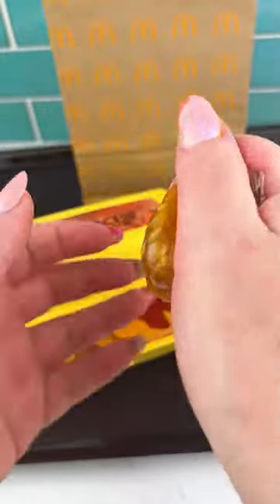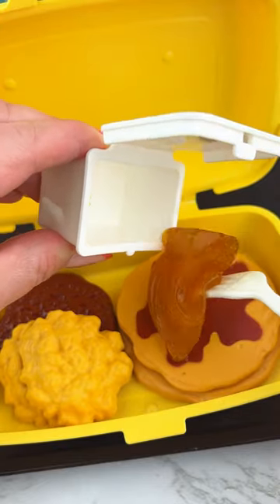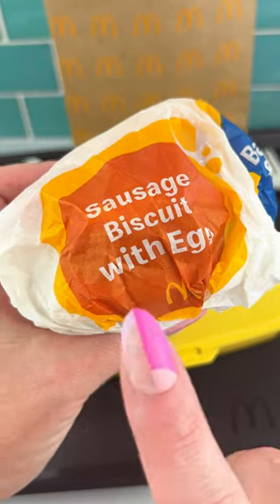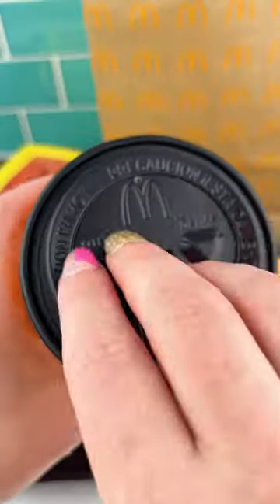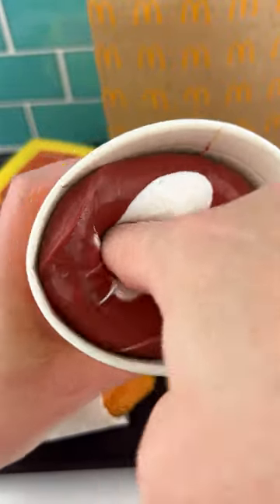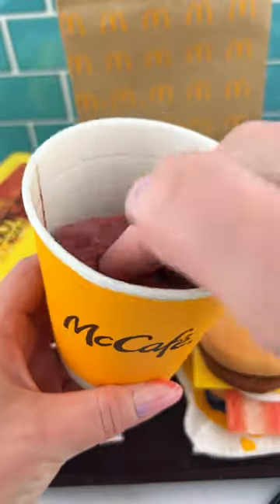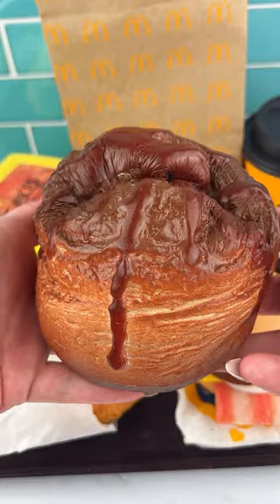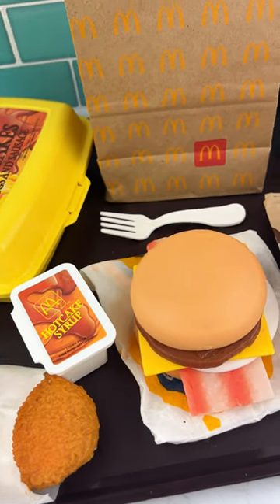Fidgets that Look Like McDonald's Breakfast Food (part 2) Satisfying Video ASMR!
Loving the SMELL and Texture of these McDonald's Breakfast Fast Food Themed Fidget Toys that LOOK just like the REAL Food!